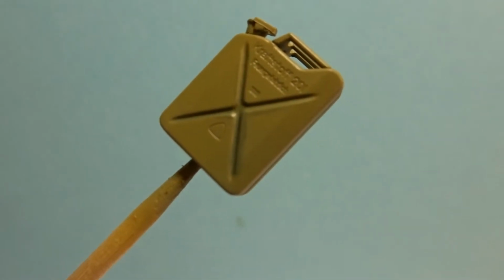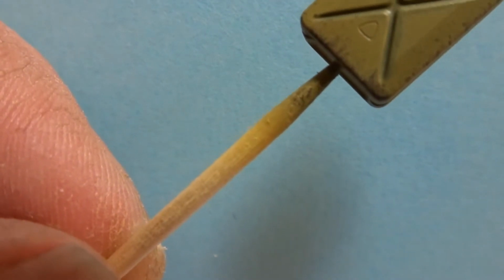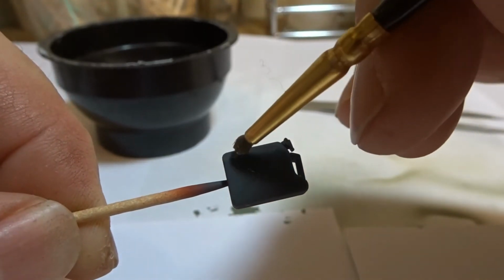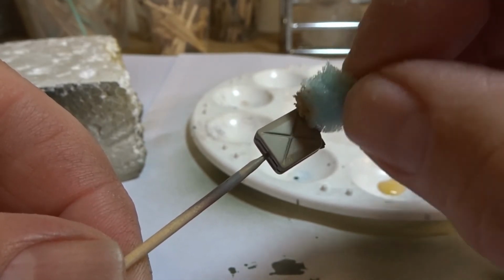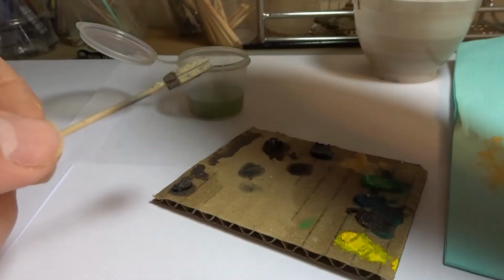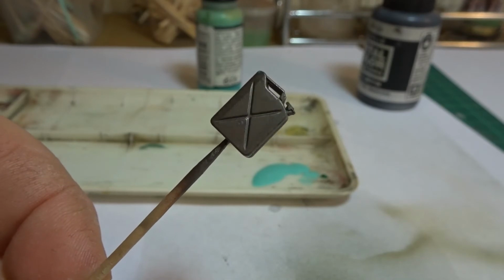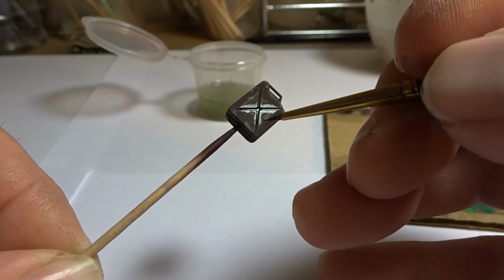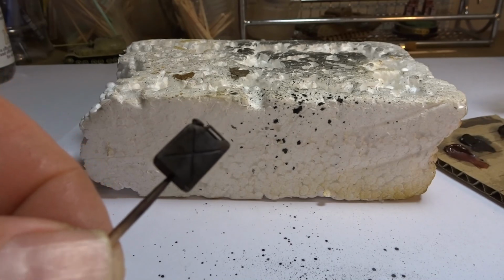How to Paint and Weather German WWII Jerry Cans PART TWO of THREE